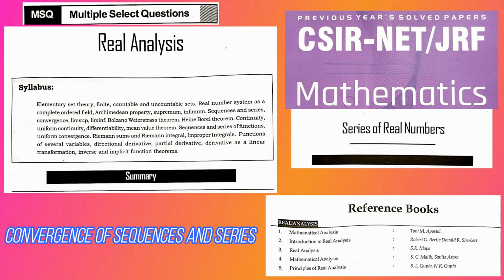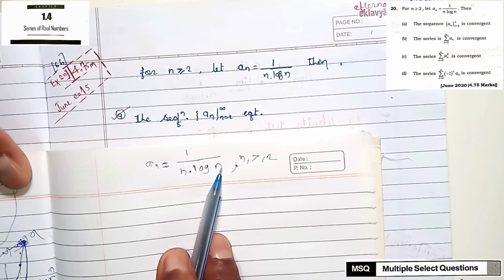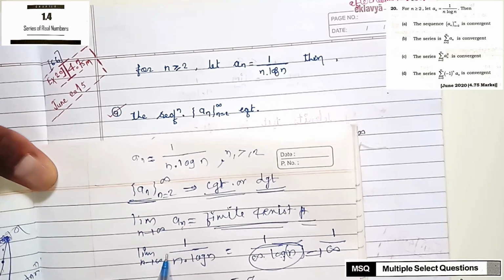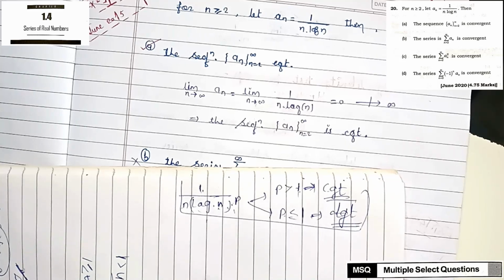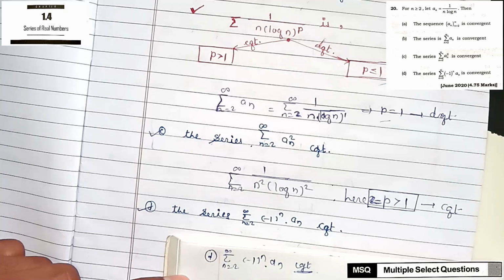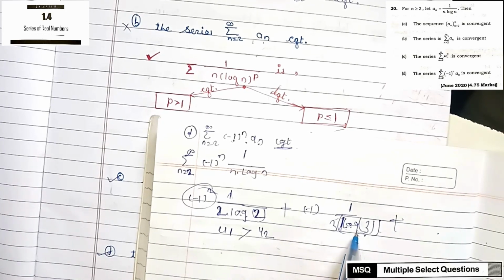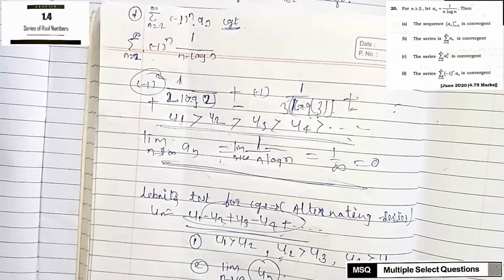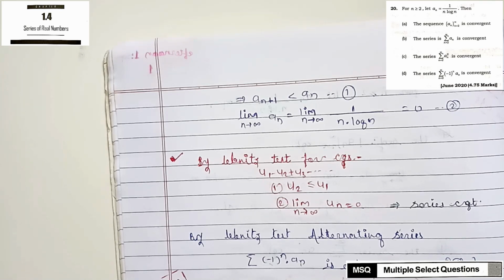CSIR NET SET Gate mathematics real analysis solution